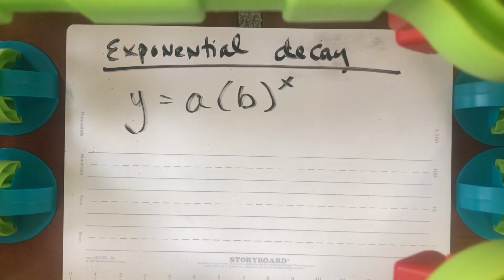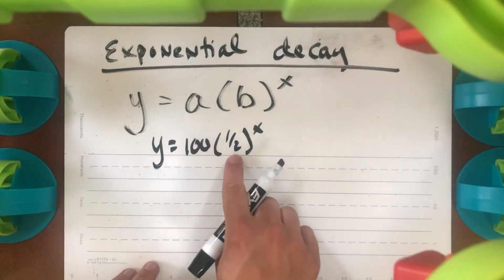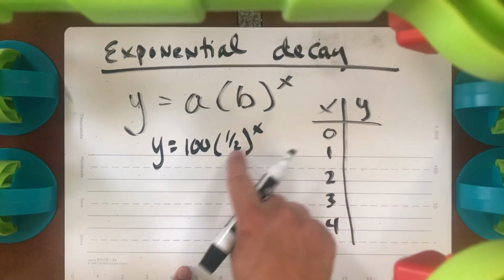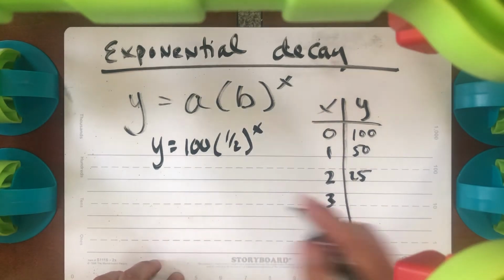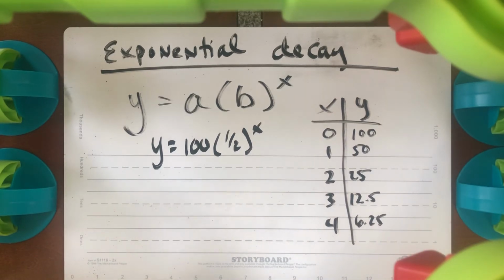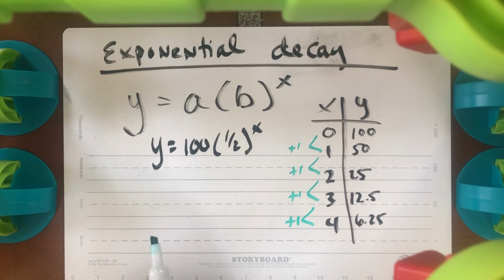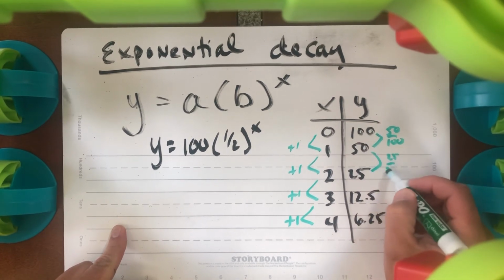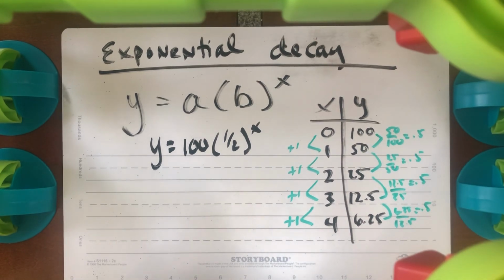Lesson: Exponential Functions - Tables of Decay